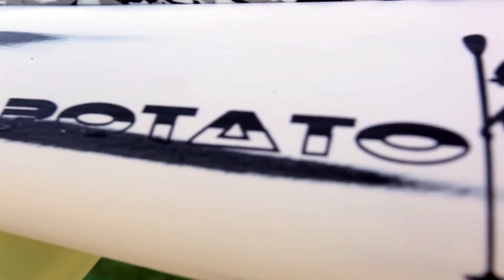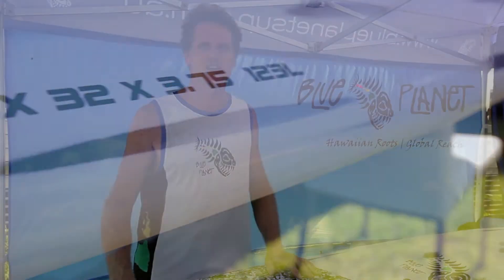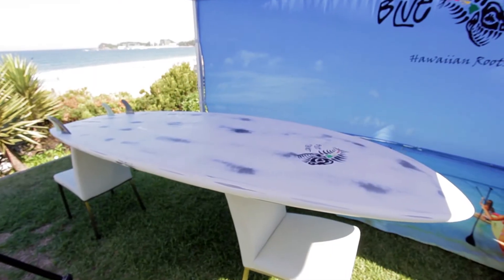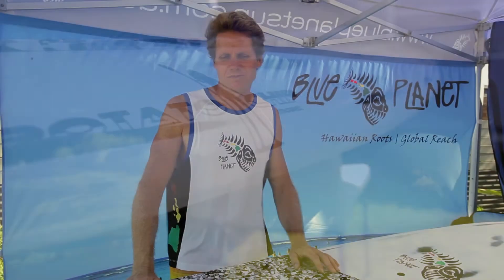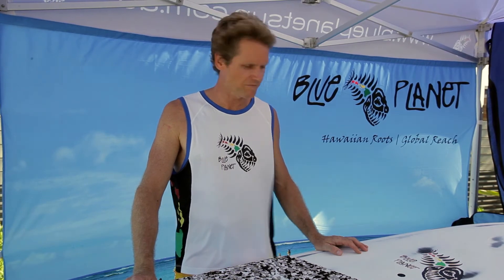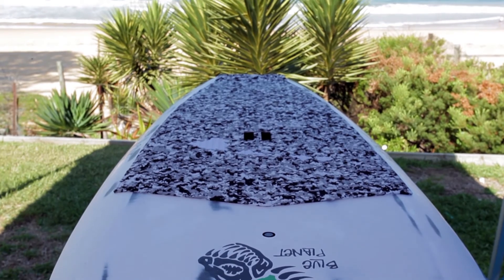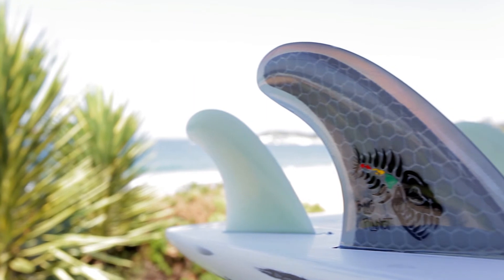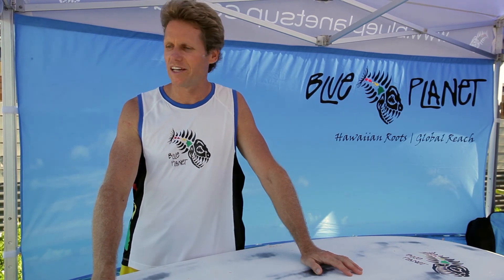Blue Planet 8'6 x 32" Potato Chip Model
Robert Stehlik goes over the design and features of the Blue Planet 8'6 x 32" Potato Chip Model.